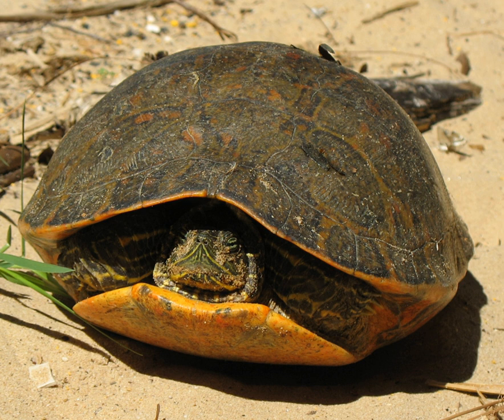Alabama red-bellied turtle | Wikipedia audio article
00:00:19 1 Life history
00:01:16 2 Location
00:01:42 3 Protection

- Socrates

SUMMARY
The Alabama red-bellied cooter (Pseudemys alabamensis) or Alabama red-bellied turtle, is native to Alabama.  It belongs to the turtle family Emydidae, the pond turtles. It is the official reptile of the state of Alabama.